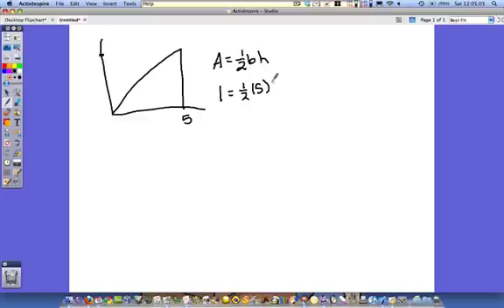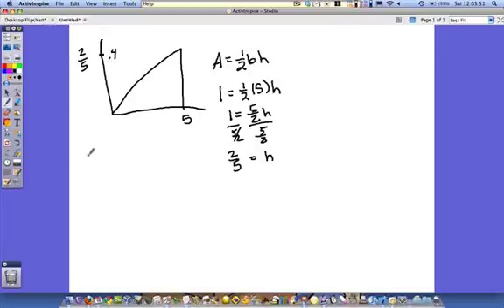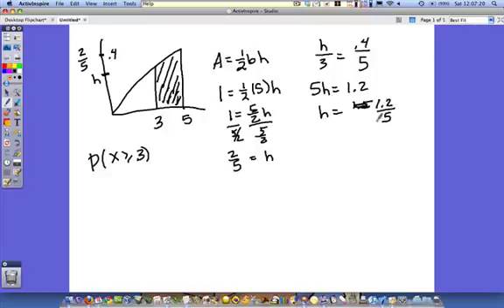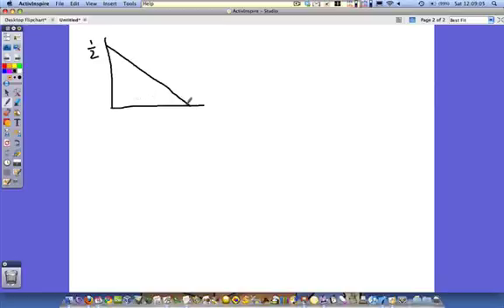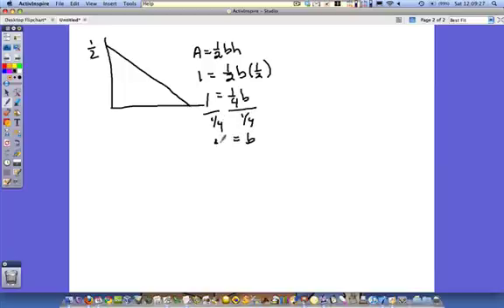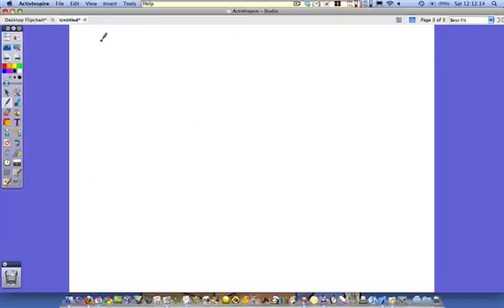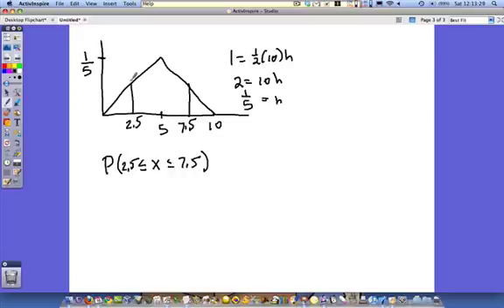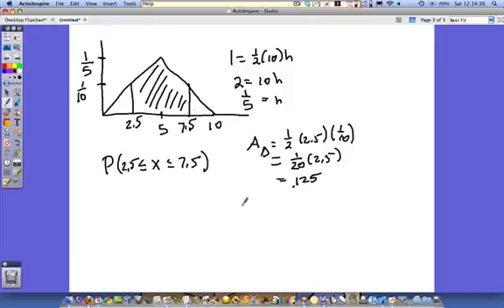DensityFunctionProbability_2010-01-16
Density Function examples, Jan 16, 2010